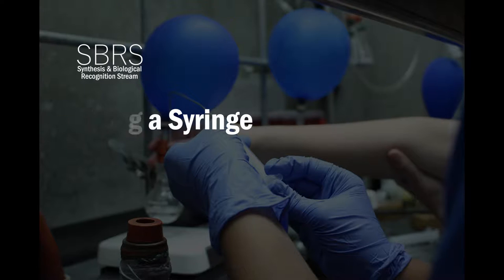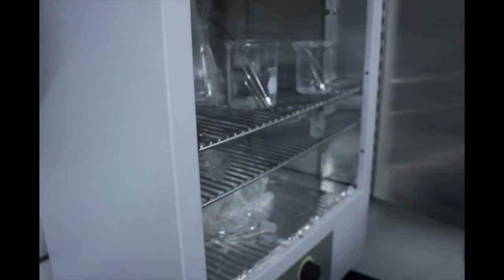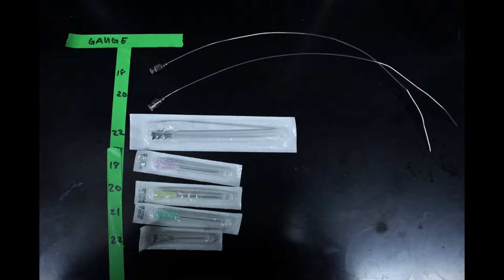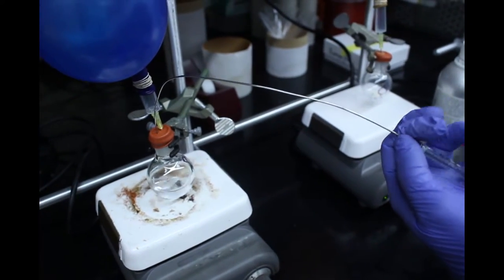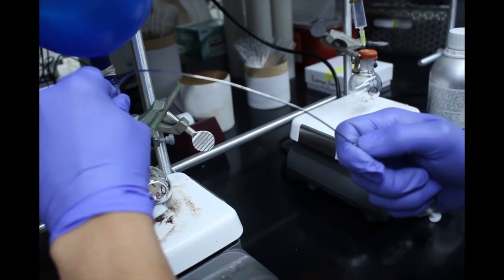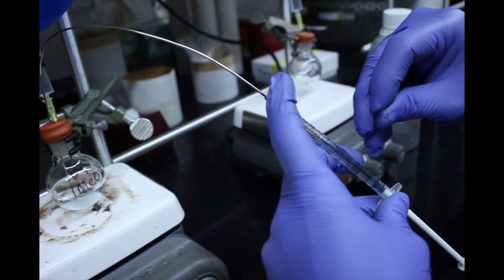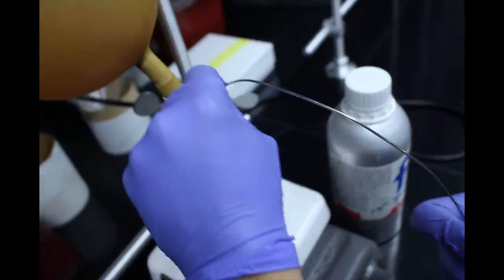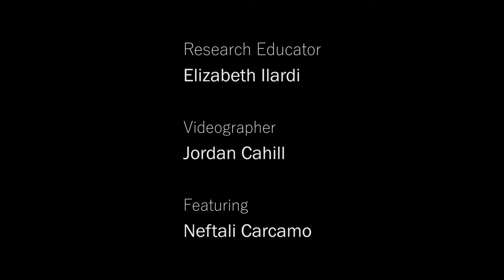Using a Syringe